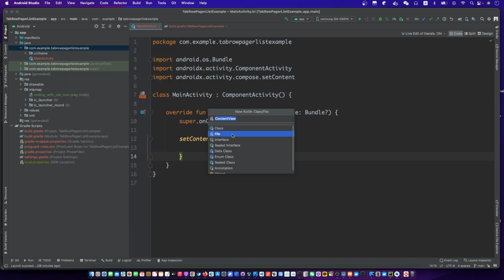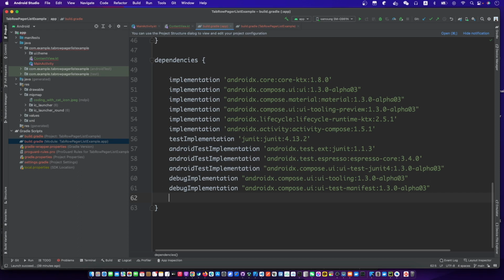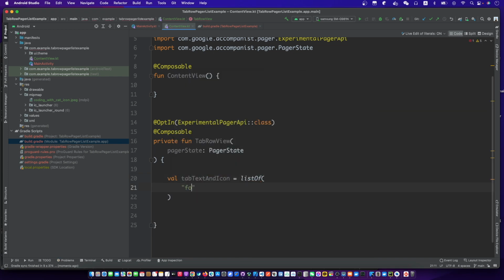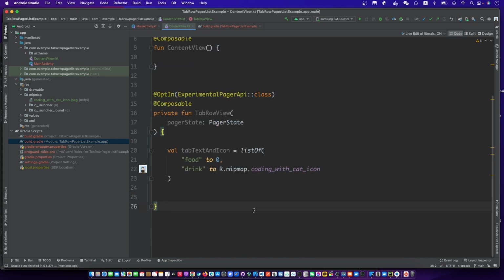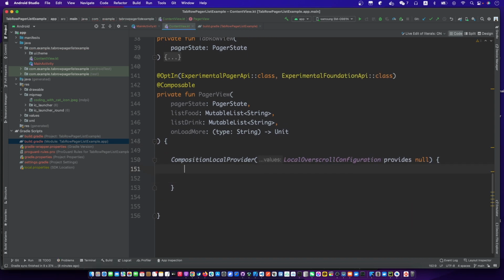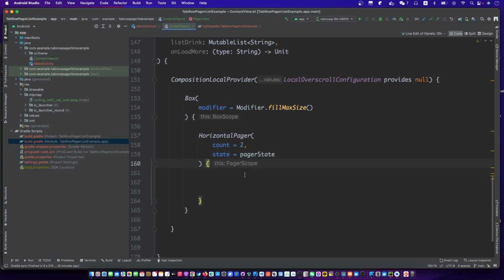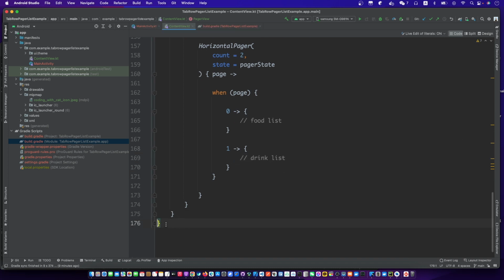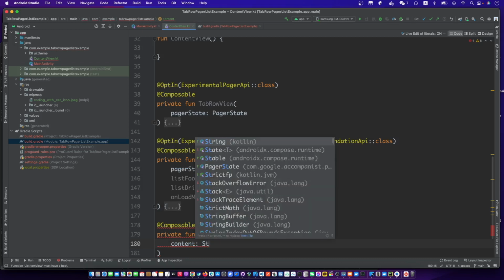jetpack compose tabrow horizontalpager with lazycolumn | jetpack compose lazycolumn in tabrow pager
Today we’re going to make a TabRow + HorizontalPager + LazyColumn example in Compose.

Environment:
 - Compose version: 1.3.0-alpha03
 - Gradle: 7.2.2
 - Kotlin: 1.7.10

Chapter:
00:00 introduce
0:12 Create TabRow view
5:14 Create Pager view
6:31 Create ListItem view
7:41 Create List view
9:59 Reload and load more
13:29 test

CN
我们来学习一下制作一个jetpack compose 的例子吧。

KR
이번에 안드로이드 jetpack compose tabrow horizontalpager with lazycolumn 예제를 같이 공부합니다.